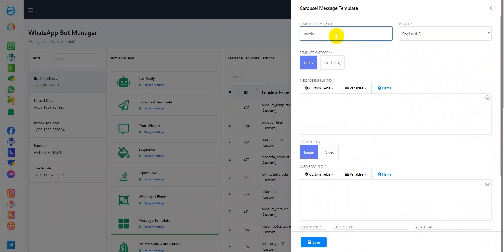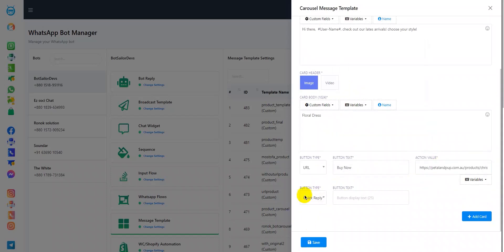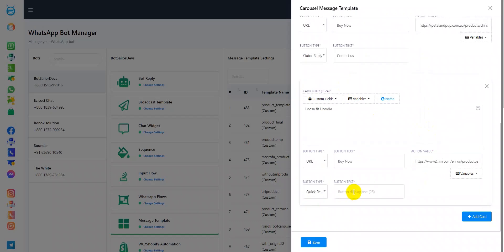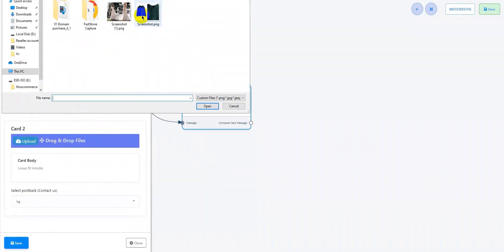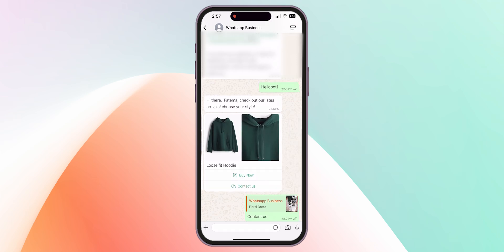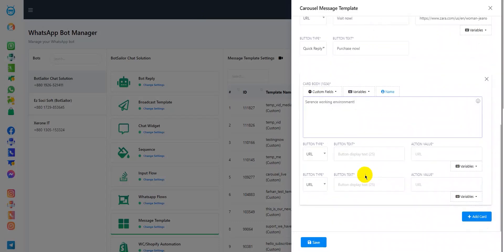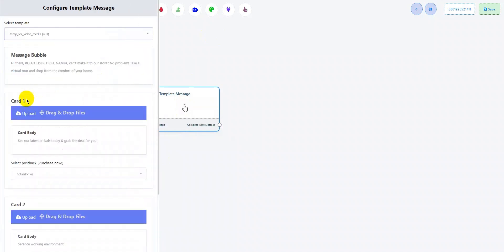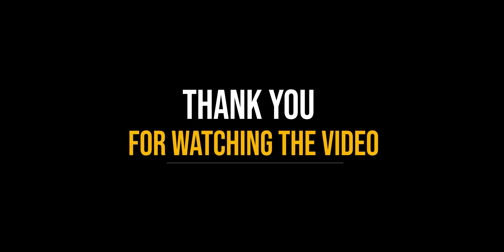How to Create WhatsApp Carousel Template With BotSailor: A Comprehensive Guide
In this tutorial, I’ll walk you through the process of creating engaging engaging WhatsApp carousel template in BotSailor! Learn how to set up two types of carousels—one with images and another with videos—to enhance your chatbot interactions and captivate your audience. Whether you're promoting products or sharing media content, these templates will help you deliver a richer user experience on platforms like Facebook Messenger , Instagram DM, WhatsApp & Telegram.

The video covers:
1. Creating & approving Carousel Message Template
2. Creating bot with the approved template
3. Finally, carousel template from customer end

whatsapp carousel message template
interactivecall-to-action_buttons

Check out these other helpful Blogs & Videos to enhance your BotSailor experience:

1. Automate Business with BotSailor: Webhook Workflow Integrations Guide

2. How to Integrate WordPress with WhatsApp via BotSailor's API

3. Configure Google Cloud App and Submitting for Review for BotSailor White Reseller

Sign in to BotSailor for free and enjoy WhatsApp, Messenger, Instagram DM and Telegram Chatbot marketing features for your business: